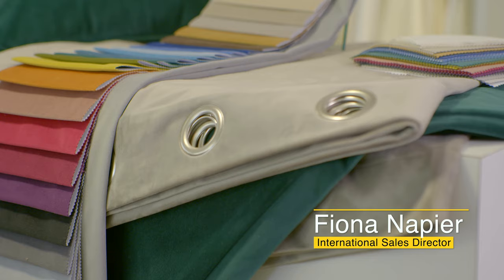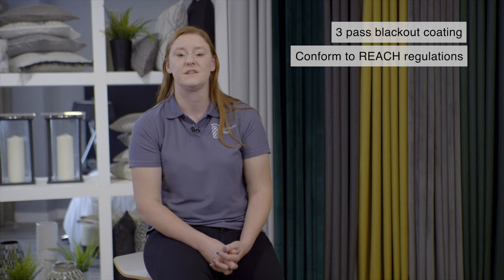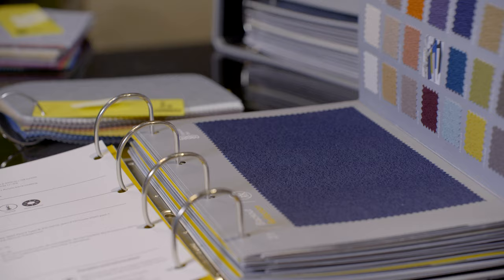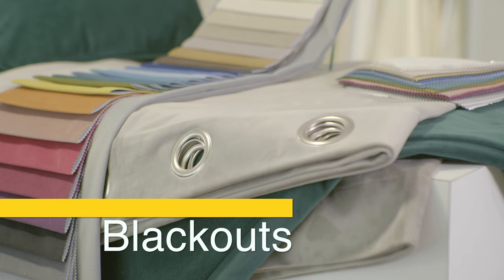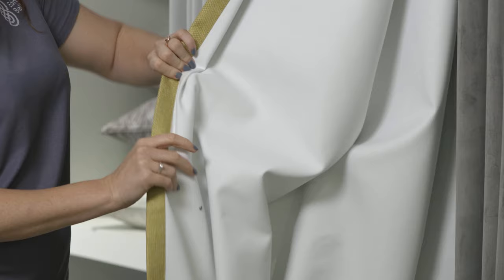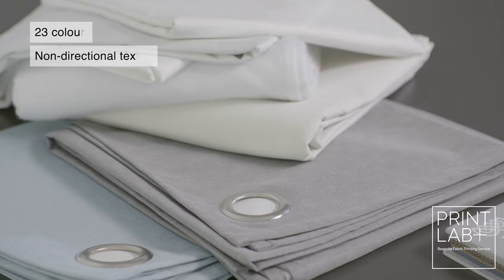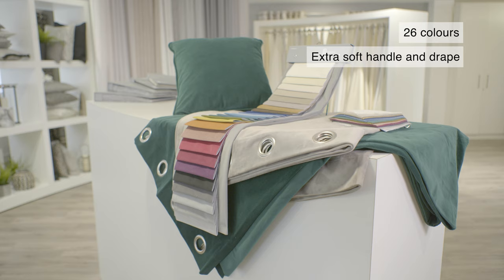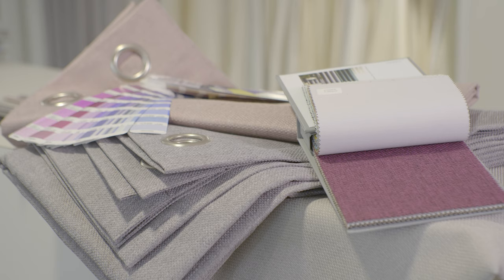Edmund Bell Blackout Fabrics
In addition to fully blocking out sunlight, blackout curtains are also an excellent choice if you want to reduce noise and improve insulation in a building, potentially cutting your energy bills. That makes them an excellent choice for hotels, nursing homes and hospitals, where people expect a good night’s sleep without disturbance. Blackout curtain fabrics are also well-suited to schools and nurseries, reducing noise and allowing children to concentrate.

Our blackout material is heavy-duty and can stand up to the constant use it would receive in these more public settings. Blackout fabric is also fire retardant, an important consideration in buildings such as hotels and nursing homes, where many people are gathered and the fire risk can be high.

With a variety of blackout fabrics and styles for you to choose from, you’re guaranteed to find the right blackout curtains to suit your building.